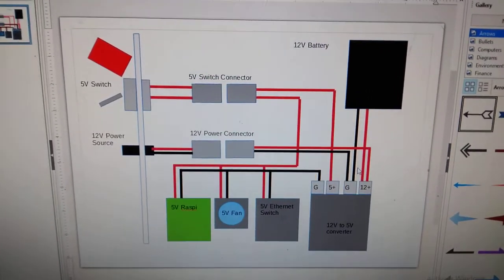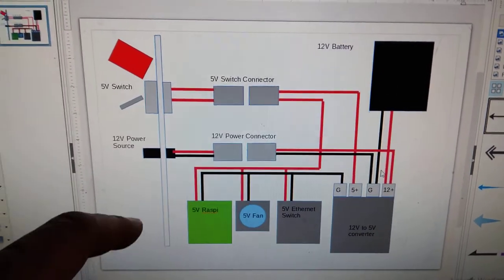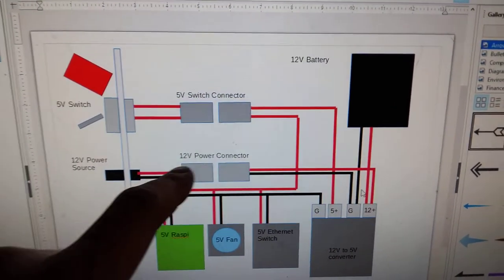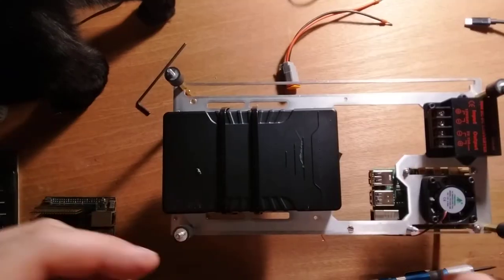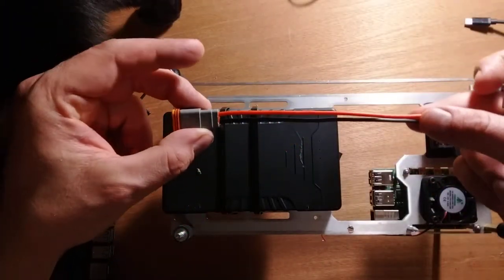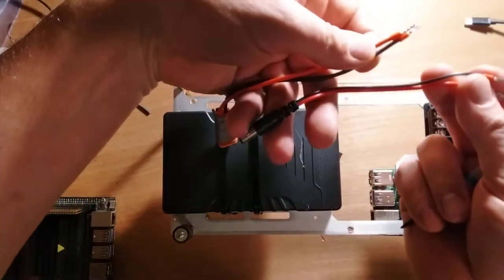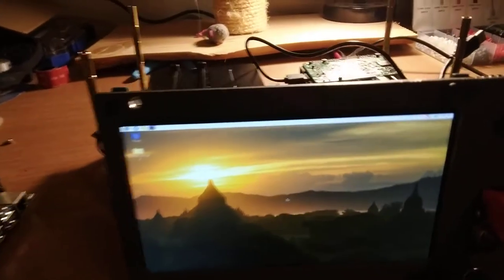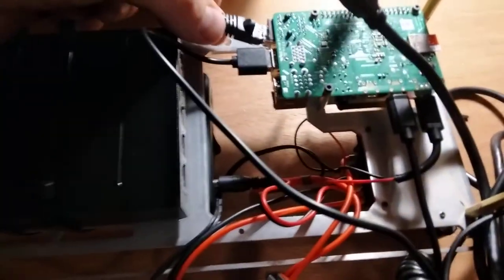Raspberry Pi 50 cal ammo can build: Part 4 - Power wiring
In this part we wire up the power connectors for all of the devices.